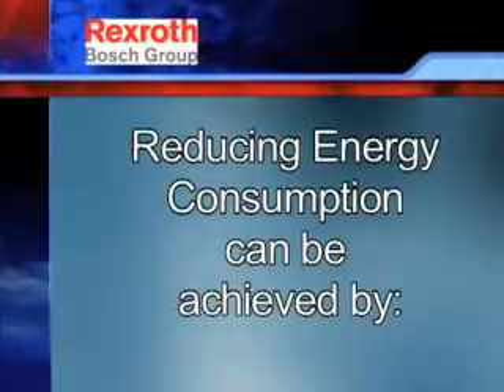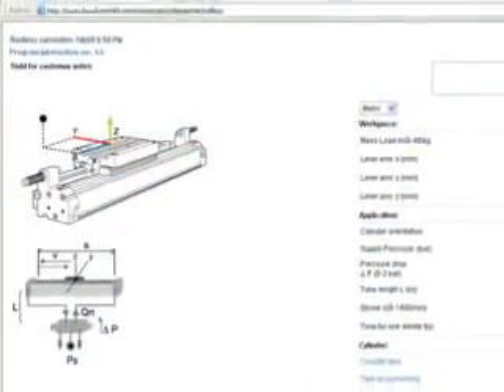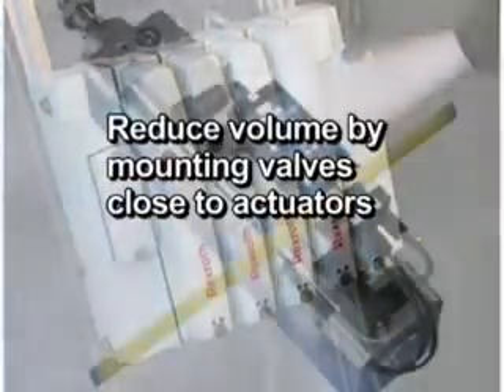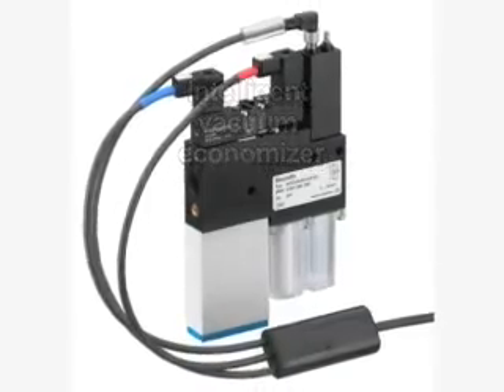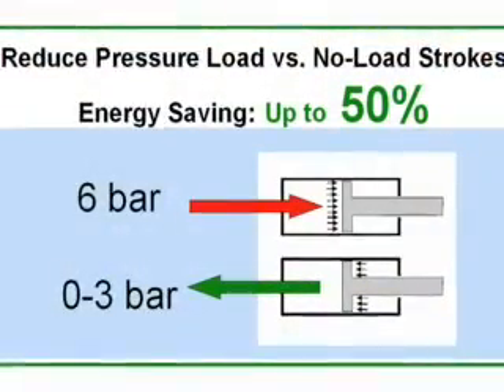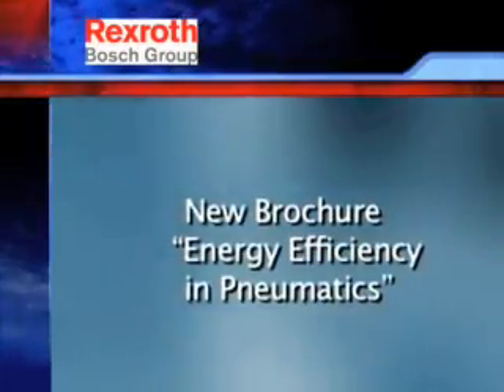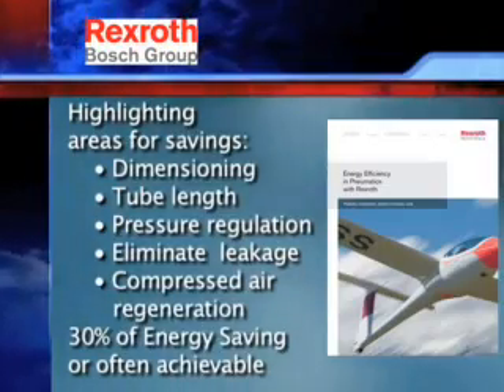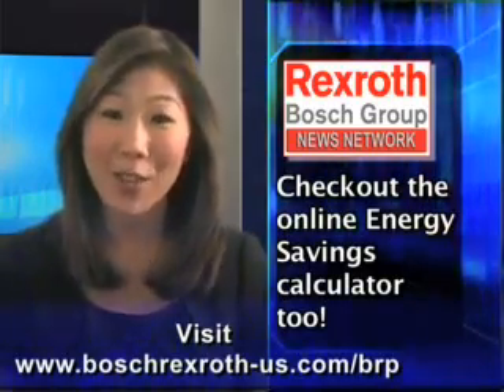Energy Efficient Pneumatic Solutions by Bosch Rexroth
Learn about Rexroth's comprehensive energy saving concept that can help you significantly reduce energy consumption and reduce costs with pneumatic solutions.